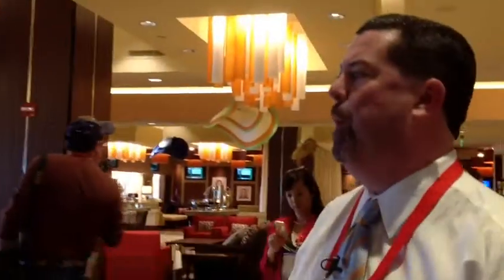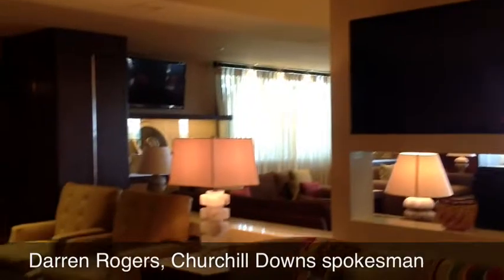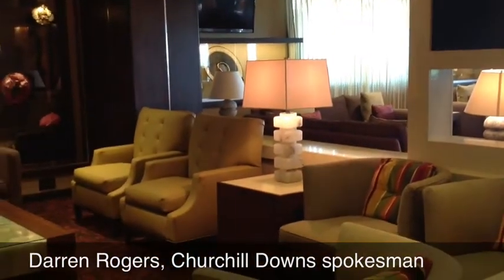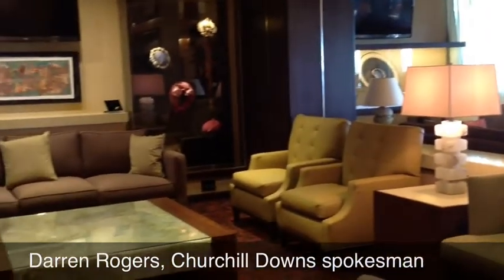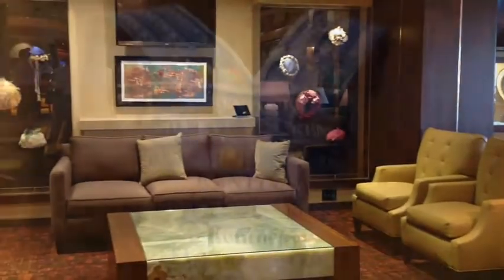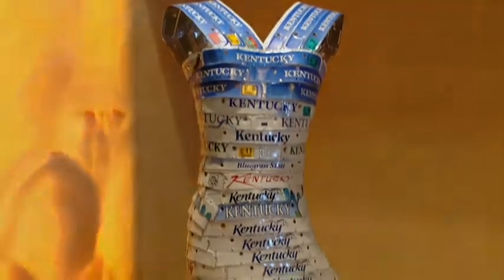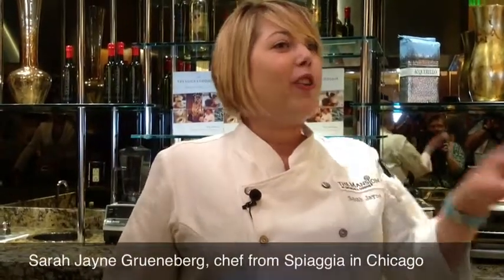See inside the exclusive Mansion where celebrities hang out at Churchill Downs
The Mansion at Churchill Downs will have exclusive seating for 300 on Kentucky Oaks & Derby days.